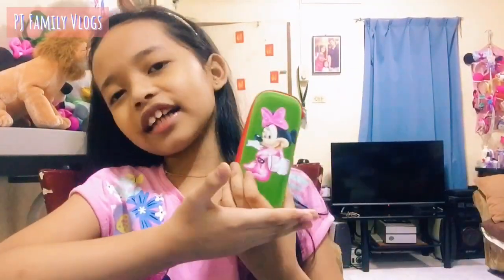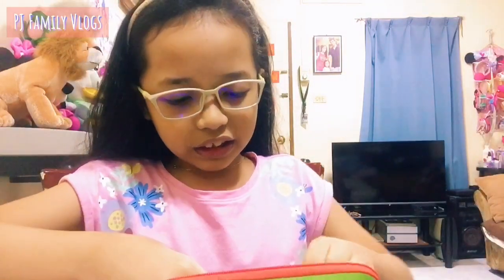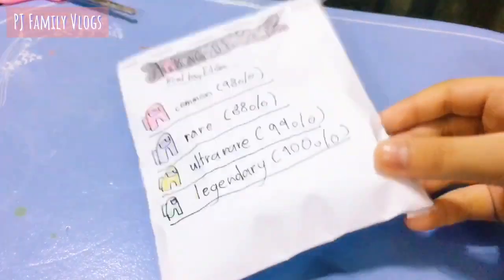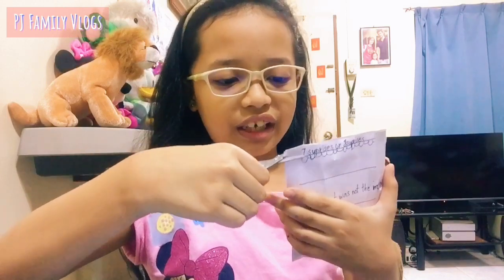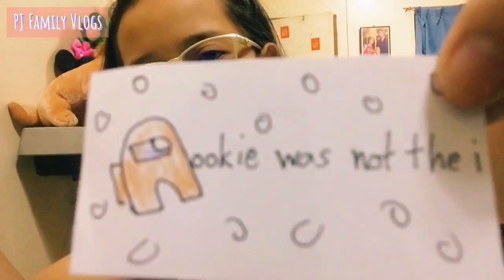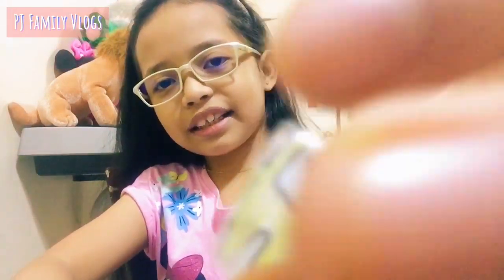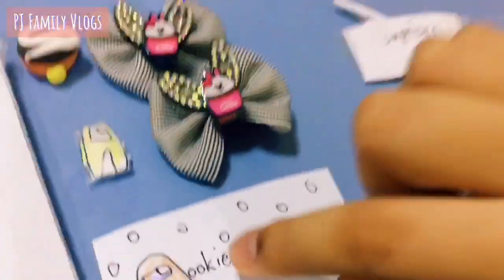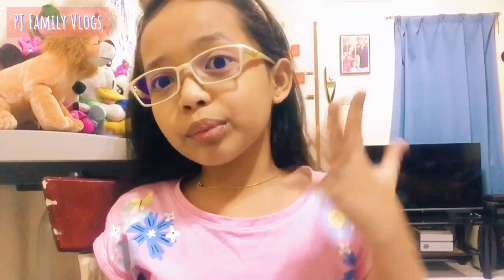GLASSES AND BLIND BAG AMONG US || PJFAMILYVLOGS